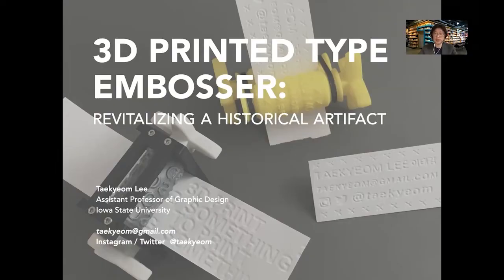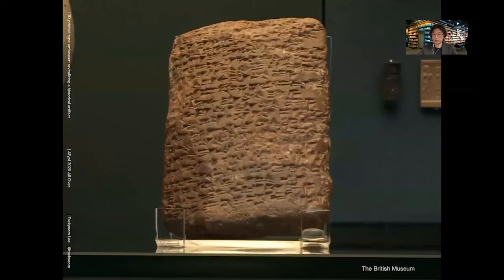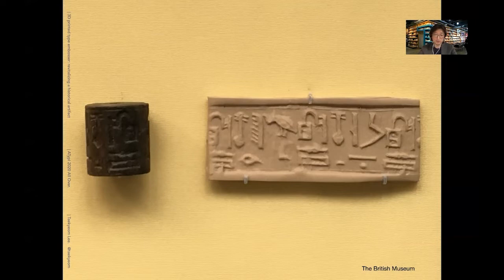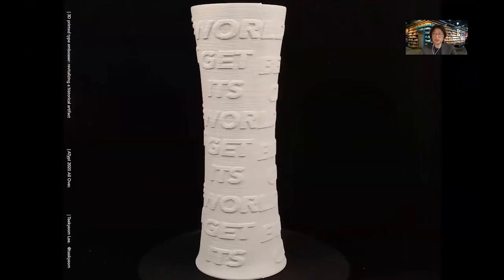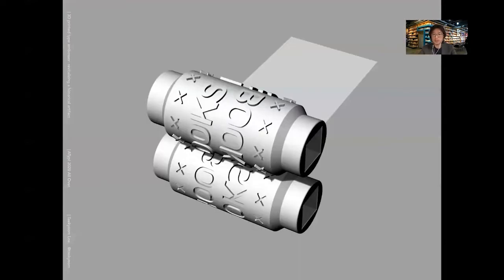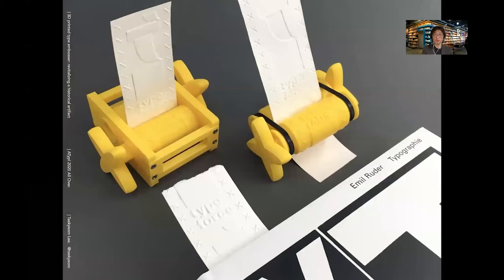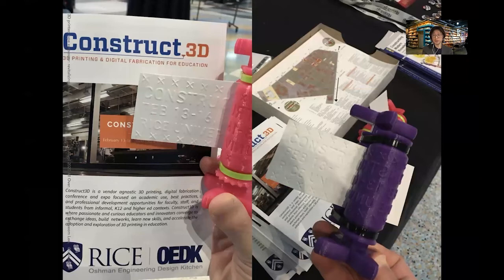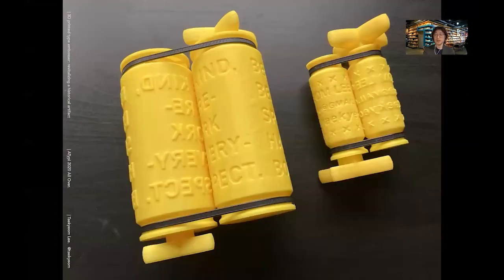ATypI 2020 - 3D Printed Type Embosser: Revitalizing a Historical Artifact by Taekyeom Lee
Embossing is the process of printing relief images and text on paper and other materials by providing three-dimensional effects. The concept of the embossing technique can be traced back to letterpress printing around 1450 AD, years after the cylinder seal. The cylinder seal was invented around 3500 BC to make an impression on two-dimensional space, generally in wet clay. This project investigates how the ancient historical artifact—cylinder seal—could be revitalized using 3D printing. Digital technologies can help designers enhance the user's physical experience. Notably, 3D printing can be an agent to not only amplify visual and tangible interactions but also bridge old and new technologies. 3D printing is one of the exciting digital printing methods of our time as it provides various advantages to designers, such as speedier iteration; single-step manufacturing; affordable production; and customization. The 3D printed embosser uses the same idea as the ordinary embosser. However, it has a modified mechanical system, like a cylinder seal, and a roll press to produce the pressure efficiently and to keep it portable. Unlike today's digital printing, the embossing process is a rich and tangible experience, which is more intuitive and memorable. As a user turns the rolls, they can fully interact with the device with sightline into the process and physically feeling paper. The new embosser is portable and customizable, allowing it to be used for participatory activities at promotional events and campaigns. This project can also be implemented in both professional practices and educational settings. A new application of this design could be developed for people with vision impairment. This design methodology of revitalizing historical artifacts and printing techniques with 3D printing could be applied to various design projects.